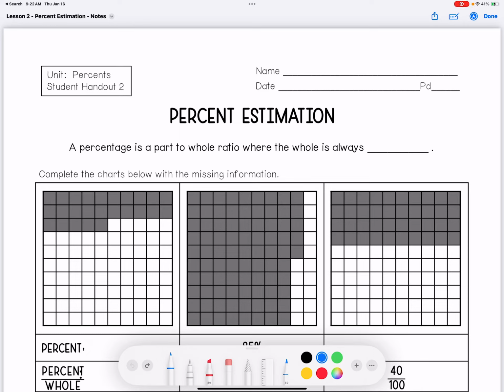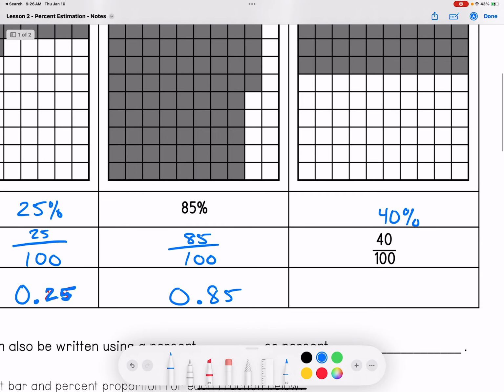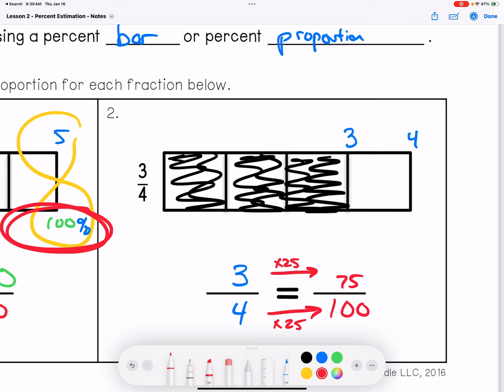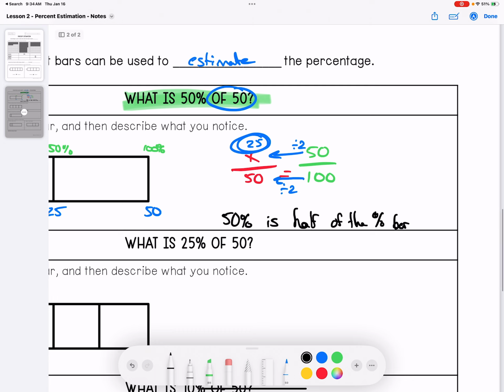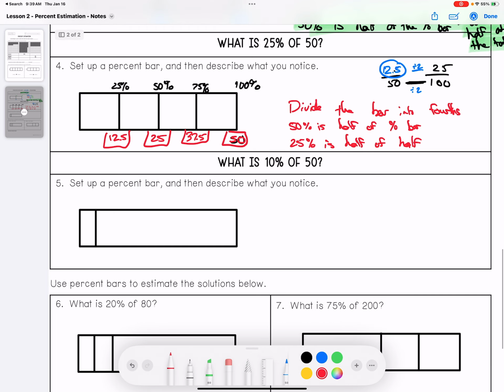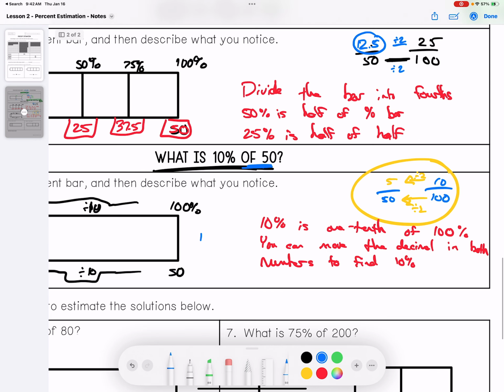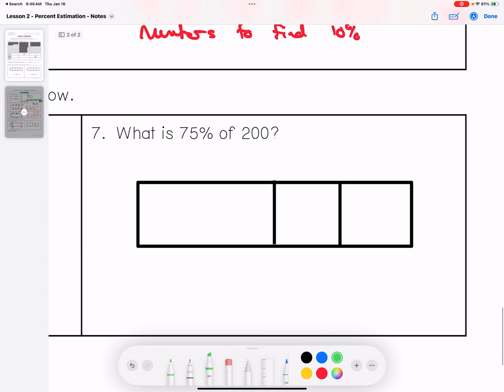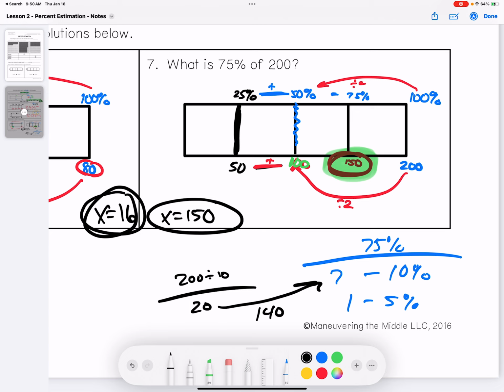Unit 5 Lesson 2 - Percent Estimation